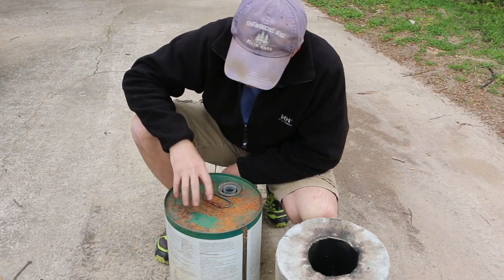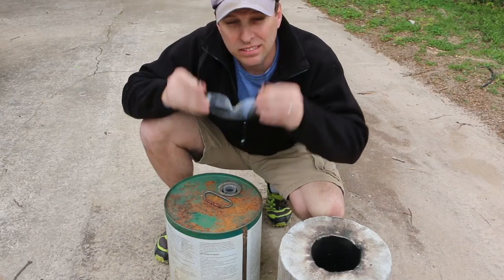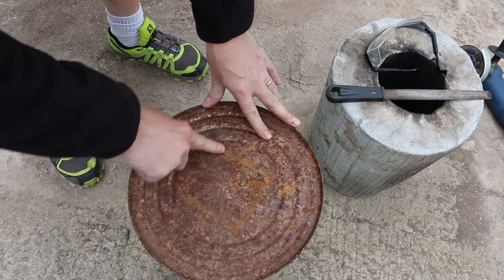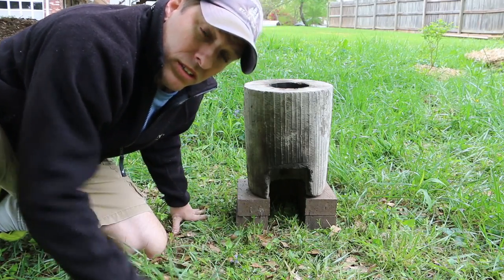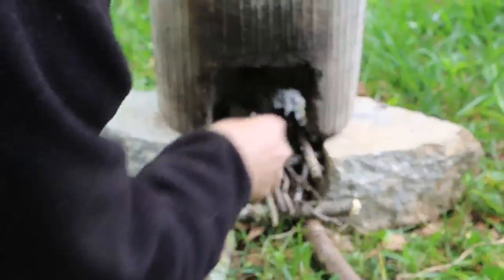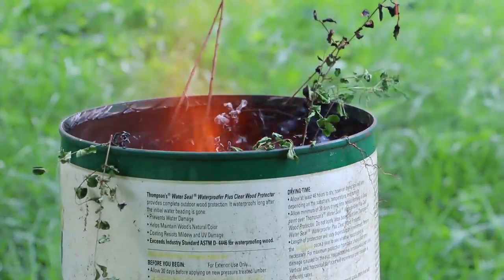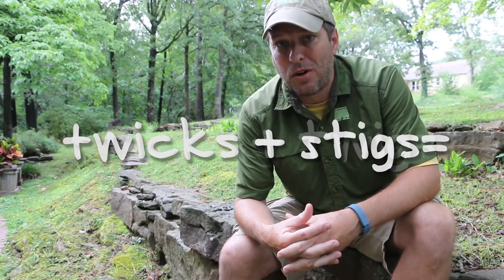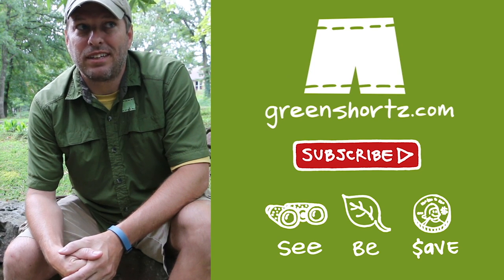How To Make A Rocket Stove Burner Accessory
A rocket stove is a great DIY project and functional for multiple purposes around the yard.

In this video I make a burner attachment for the top of my rocket stove to allow the burning of larger volumes of invasive plants and weeds from my yard. The burner attachment, made from a repurposed 5-gallon steel drum, took about 10 minutes to make using a grinder, file and safety glasses.